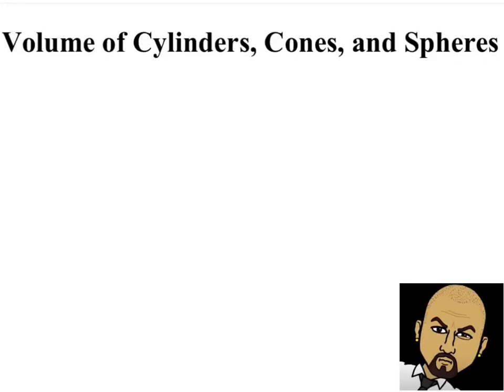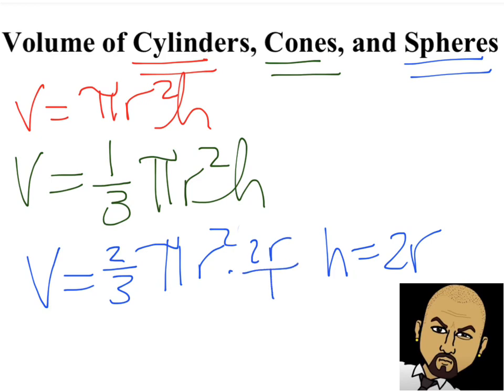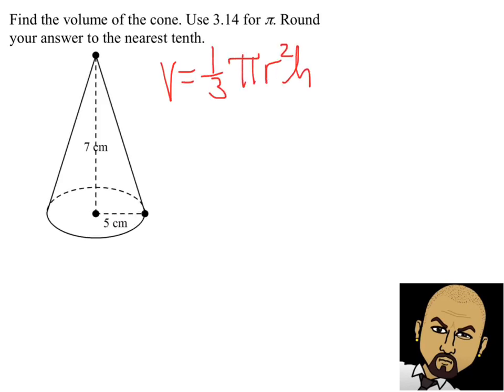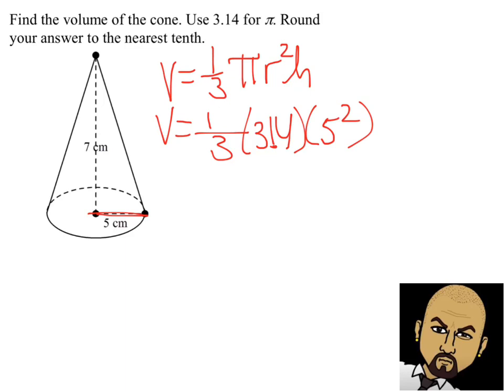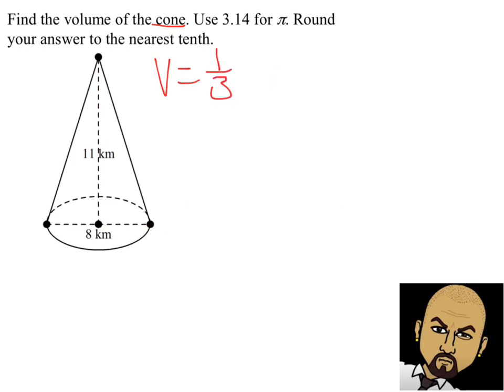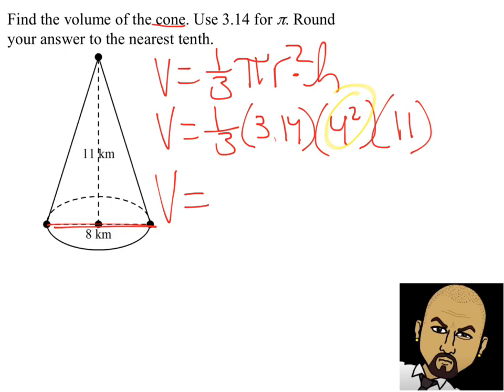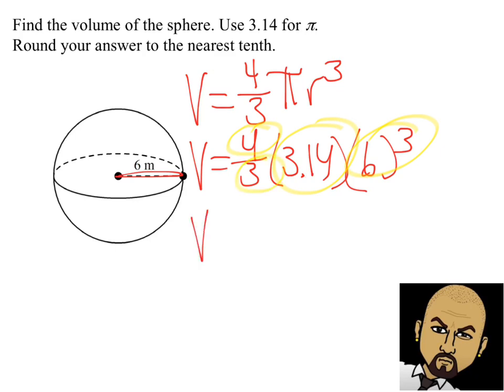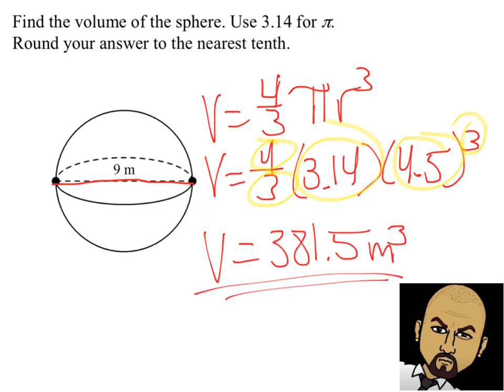Volume of Cylinders Cones and Spheres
Common Core 8th grade math: Volume of Cylinders Cones and Spheres.